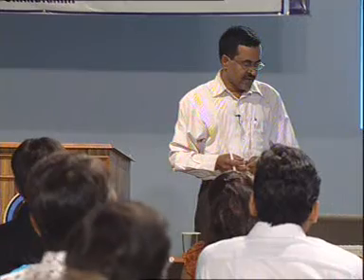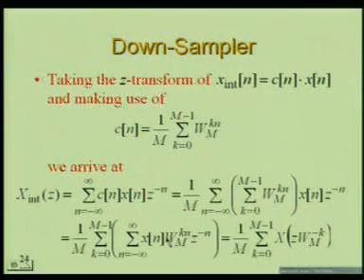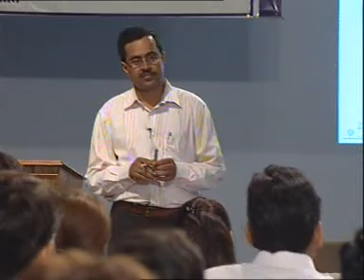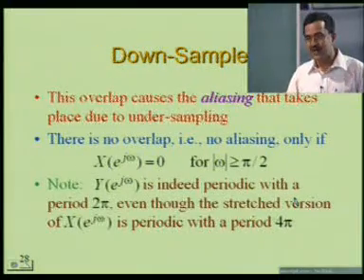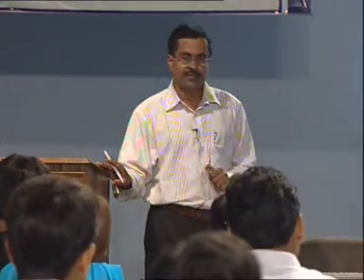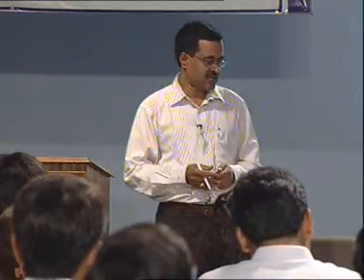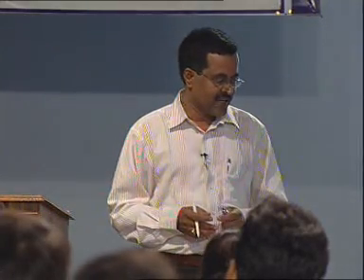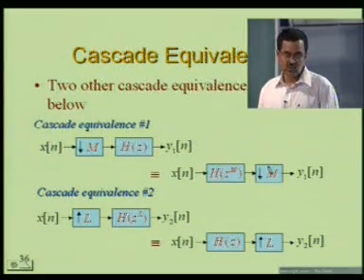Multirate Digital Signal Processing part 2a